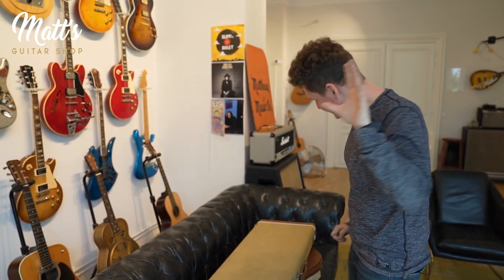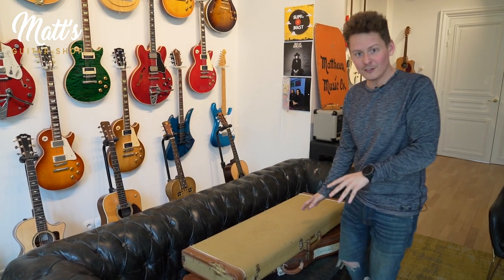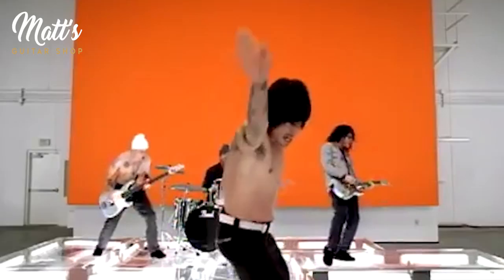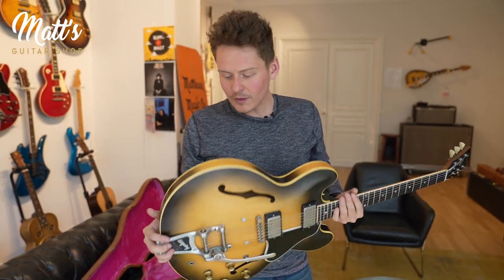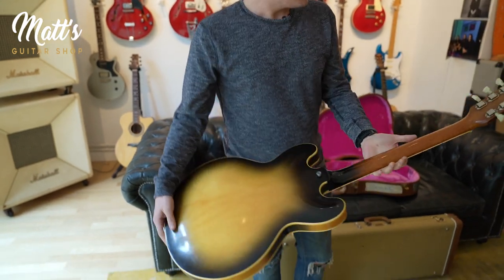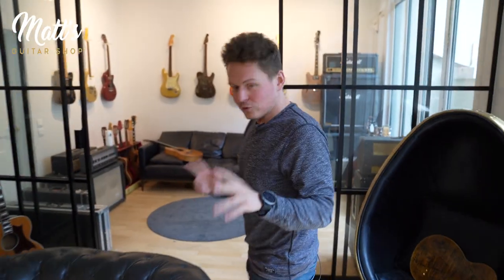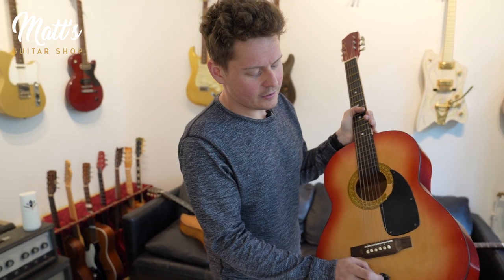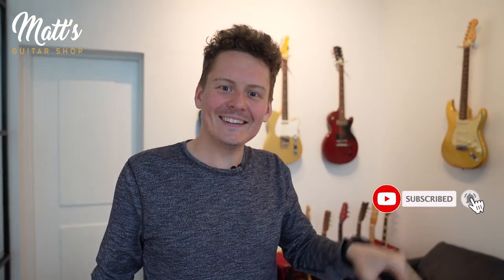Is Red Hot Chili Peppers John Frusciante actually a Gibson Guy ?!?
Welcome for another episode on Matt's Guitar Shop TV ! Today we're talking of one of the best guitar players of all times! John Frusciante from the iconic Band Red Hot Chili Peppers !

We are lucky at Matt's Guitar Shop to have three guitars that were played by John Frusciante all along his mythical career, one of them is a Gibson that is revealed in that special themed video!

Facebook : Matt's Guitar Shop !